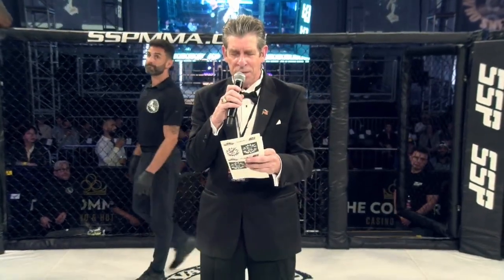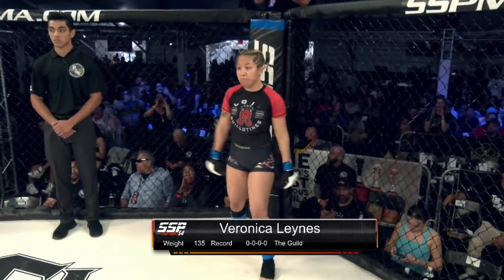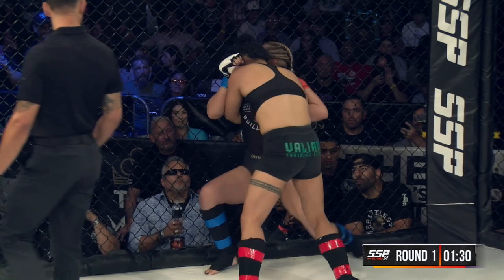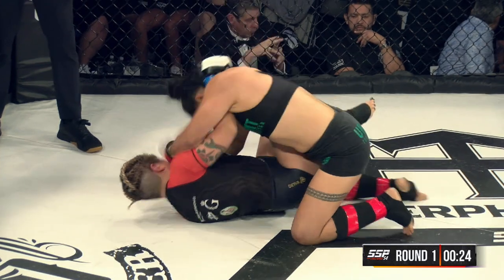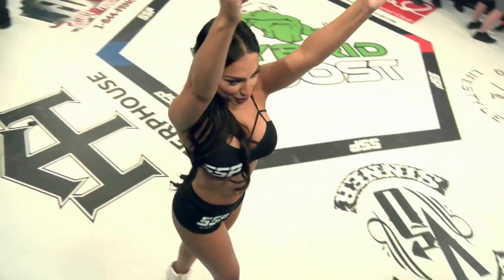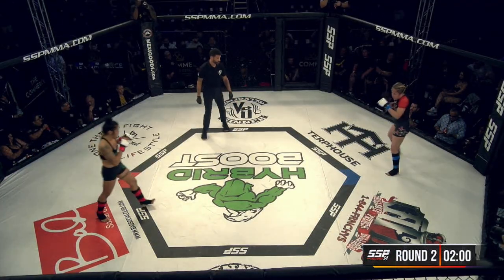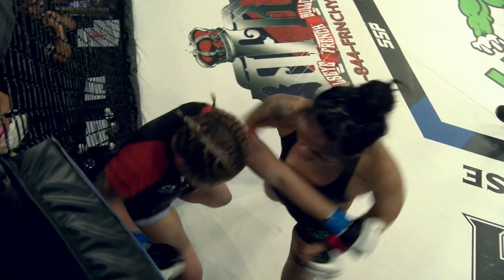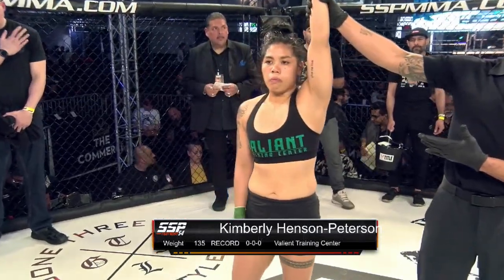Kimberly Peterson vs Veronica Leynes - SSP 54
Typically the ladies of SSP like to steal the show with tons of passion, heart, and violence! This fight was no exception! Don't miss the epic KO! Kimberly Peterson vs Veronica Leynes, SSP54, from the Commerce Casino Los Angeles.